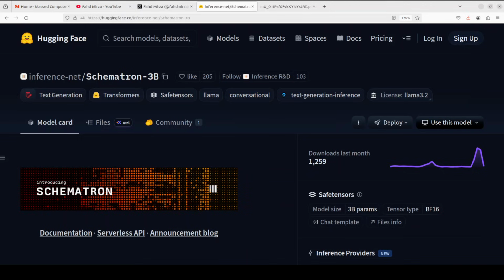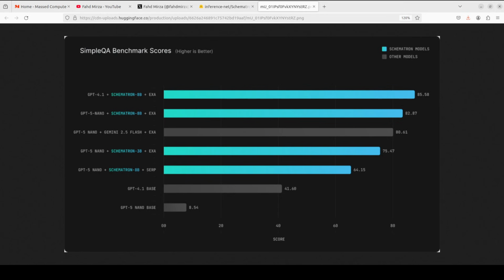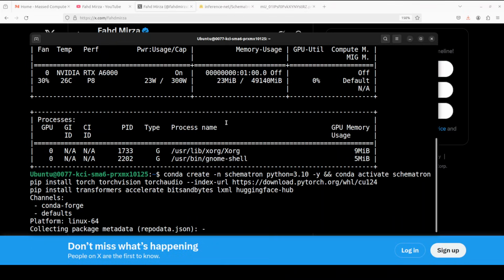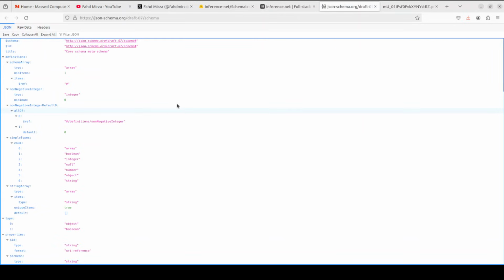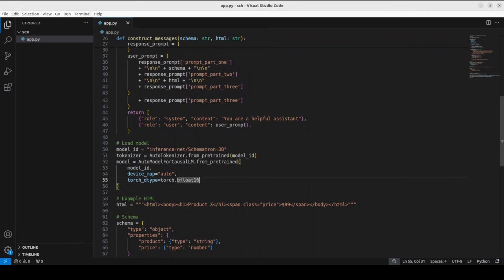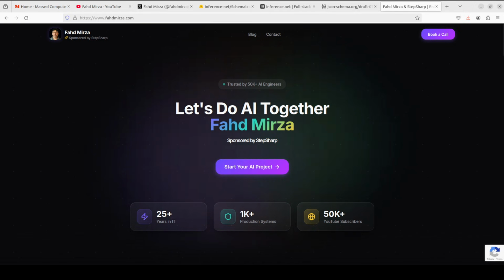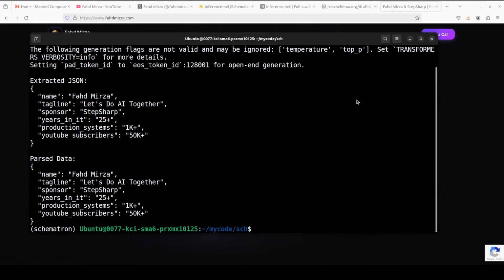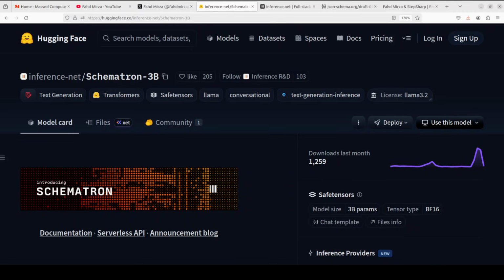Schematron-3B: The Best Local AI Model for Web Scraping (Setup & Demo)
This video installs and tests Schematron, long‑context extraction models specialized in converting noisy HTML into clean, typed JSON that conforms to your custom schema.